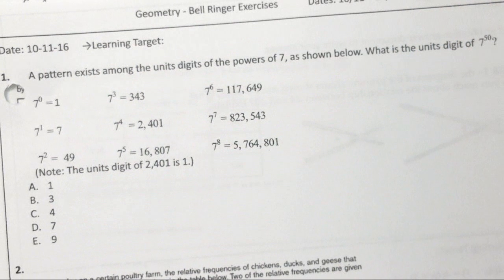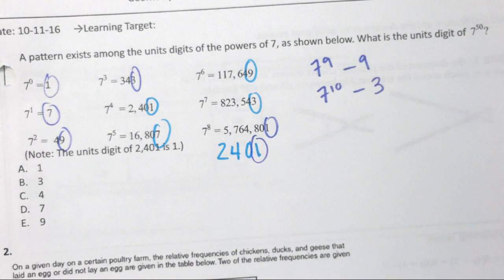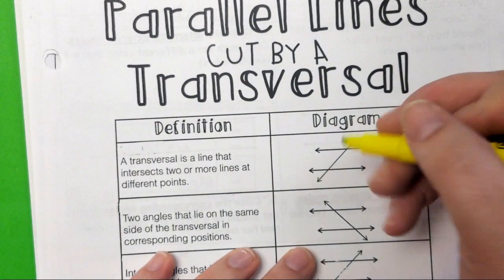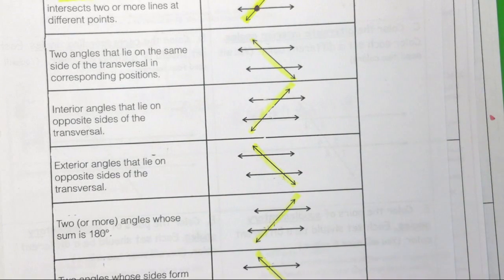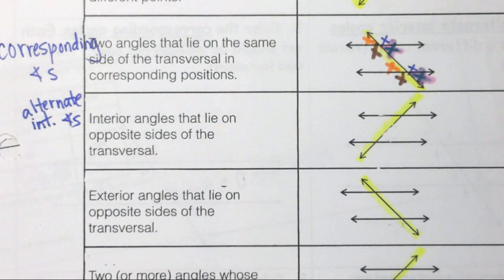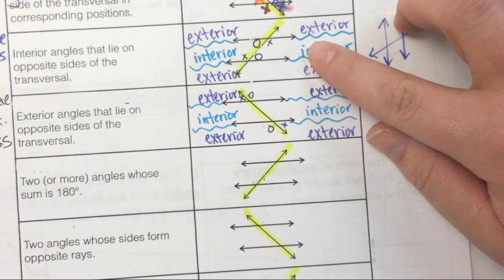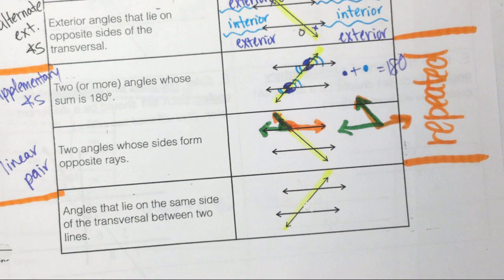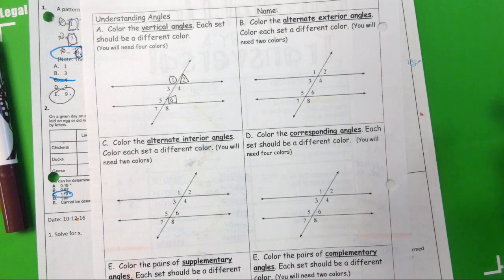3.1 Notes 10.11.16